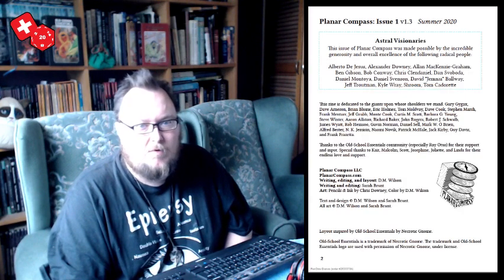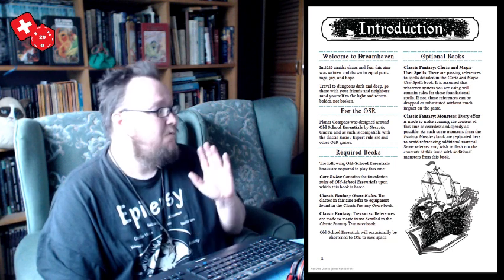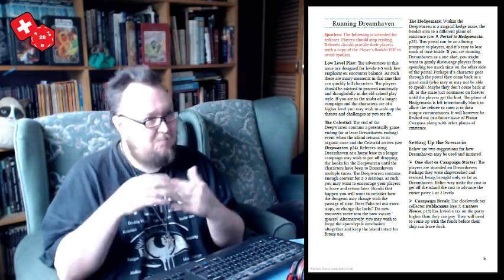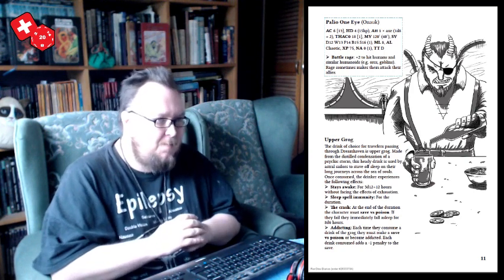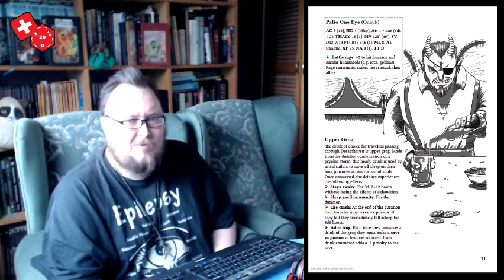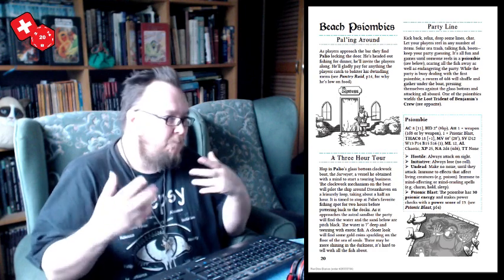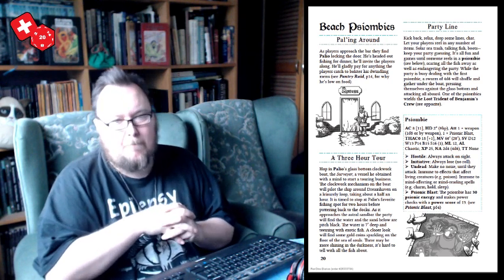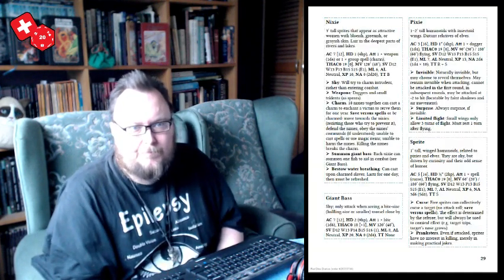RPG Review - Planar Compass Issue 1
In this review I'm taking a look at another zine I purchased in last year's Zinequest 2, Planar Compass issue 1, a zine portraying a unique port floating in the astral sea.

And you can find details of where to order physical copies